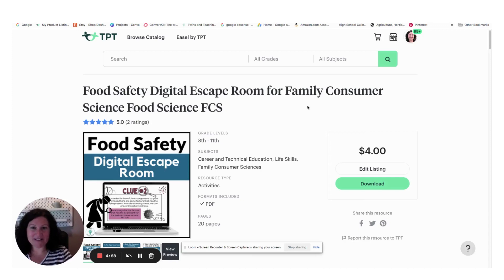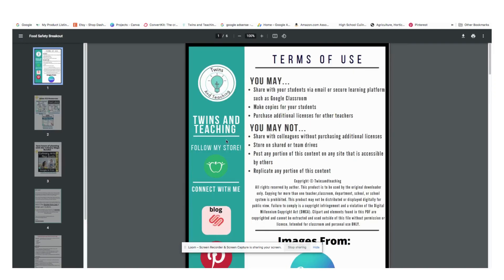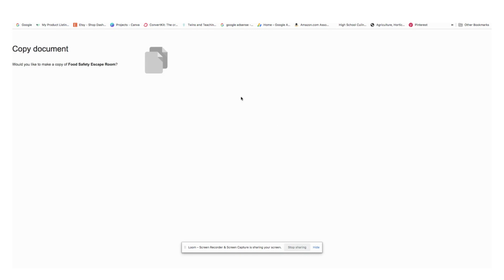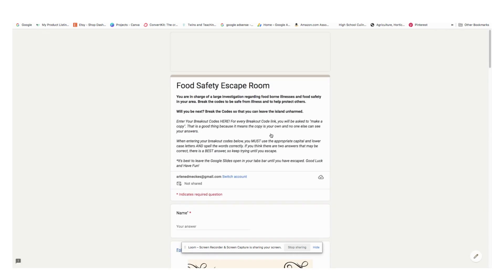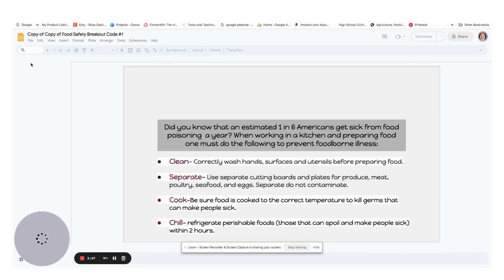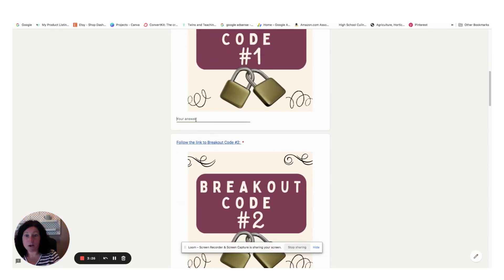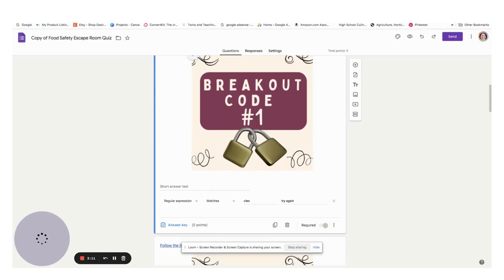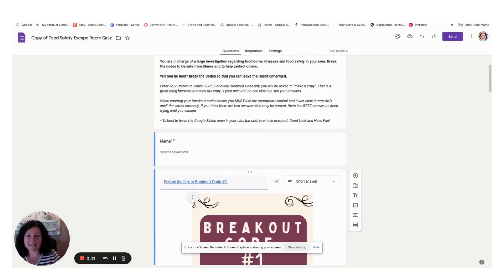Digital Escape Room for Kids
Are you looking for a fun digital escape room for middle school or high school students? Here is how to assign our free digital escape room and other digital escape rooms in our store, Twins and Teaching.